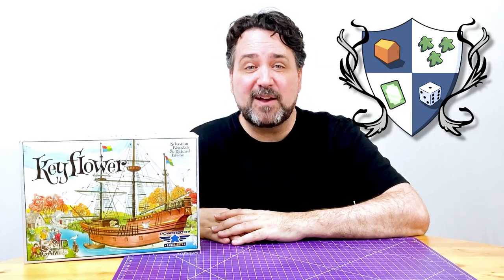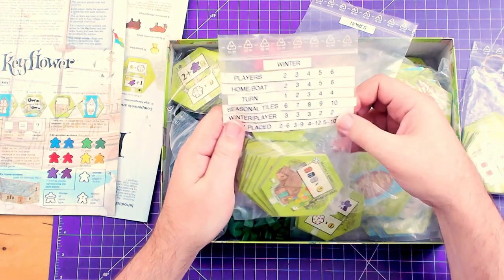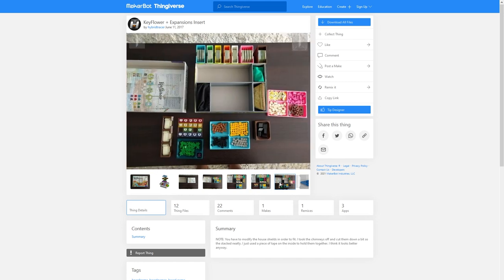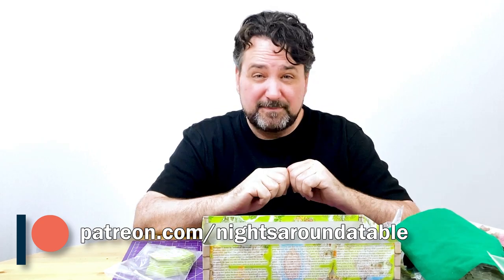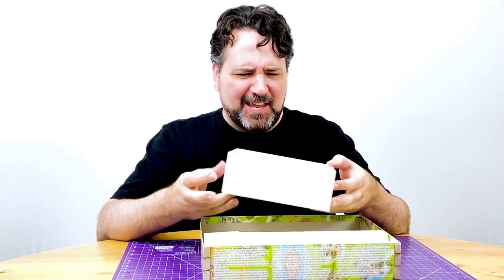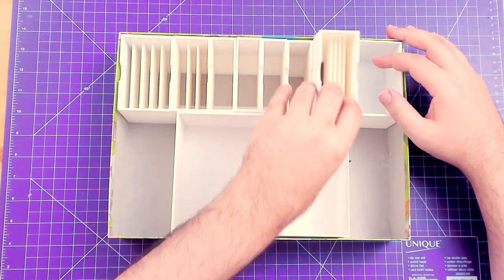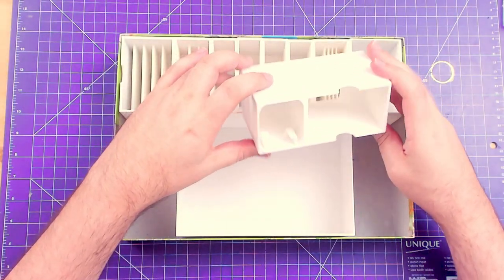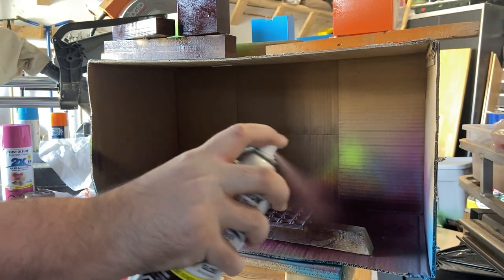Bits, Please! Ep 4: Beds Are Burning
Use these links to skip ahead:

0:00 Introduction
5:19 Planning and shopping
10:14 Cura slicing software
12:42 Splitting up large pieces in Blender
15:11 Infill
17:44 Skirts and rafts
19:42 How do we sleep while our beds are burning?
30:50 We have a box!
31:55 Designing a custom chimney caddy
40:07 Test fit and finishing considerations
44:15 Finishing
45:20 The Big Reveal

.oOo.oOo.oOo.oOo.oOo.oOo.oOo.oOo.oOo.oOo.oOo.oOo.oOo.oOo.oOo.